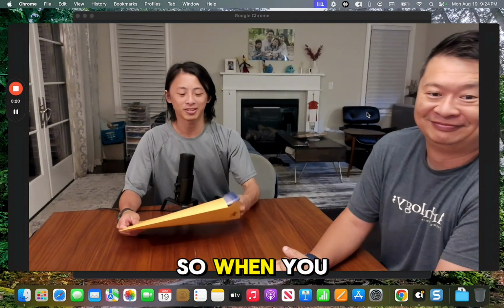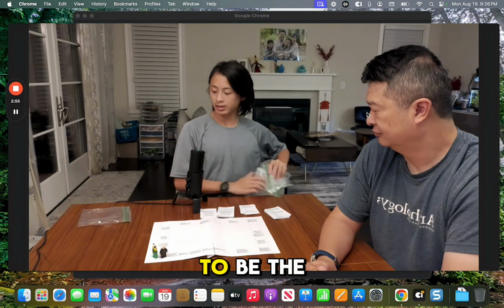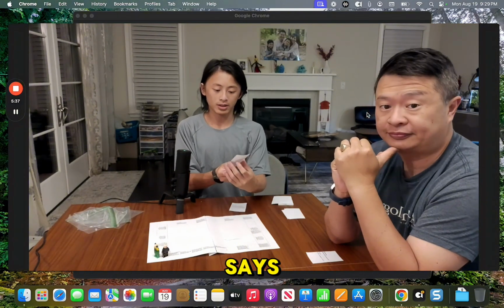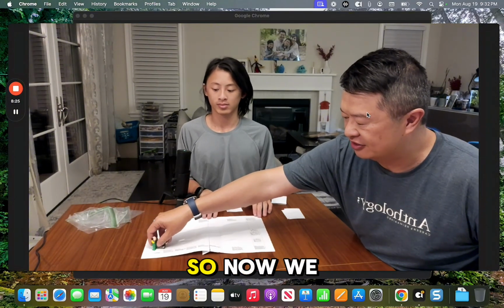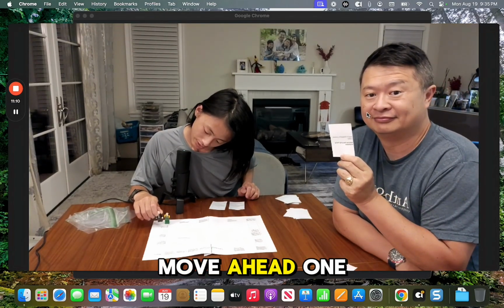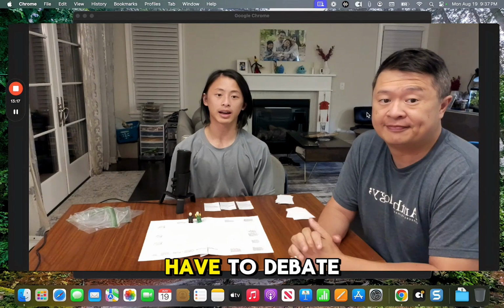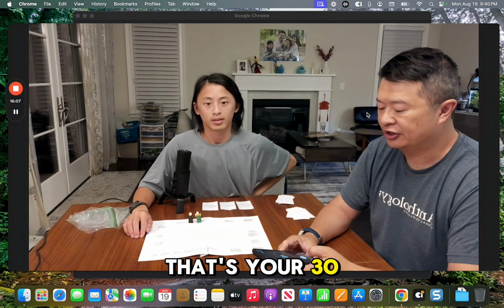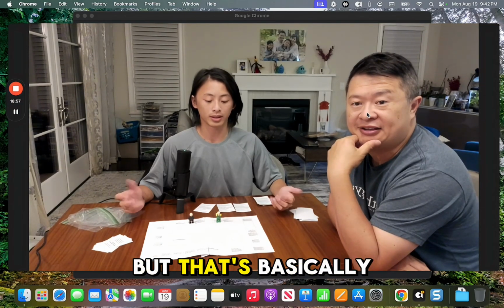Previewing the Nerds for Democracy Board Game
My son Ryan and I made this video for some of our early play testers of the soon to be finalized Nerds for Democracy Board Game. If you'd like to be a play tester and are willing to spend an hour playing with 2+ friends and then sending us feedback, email me using the address at the end of the video.